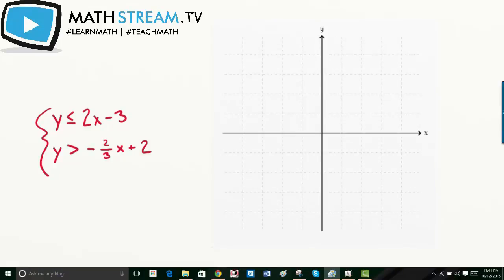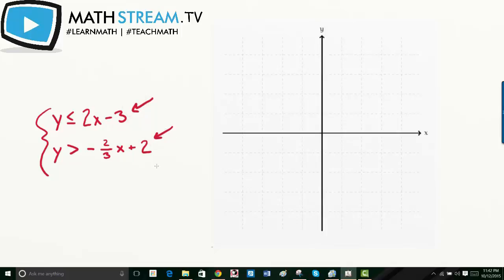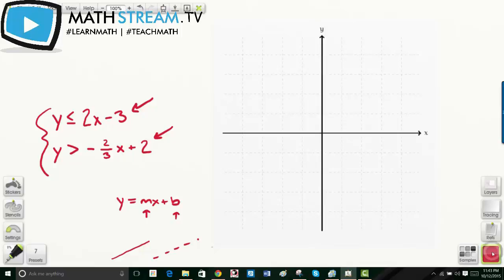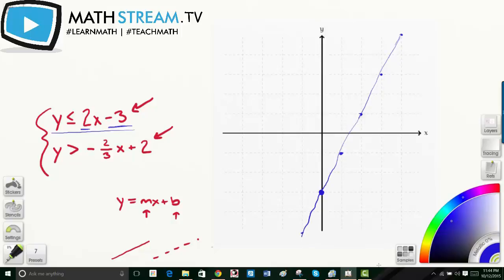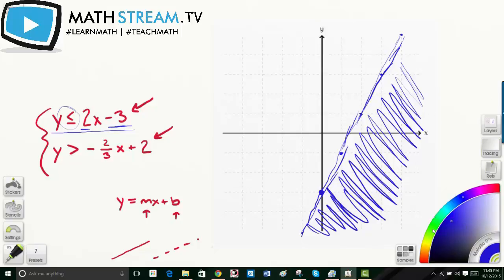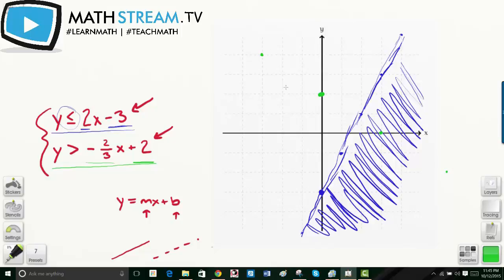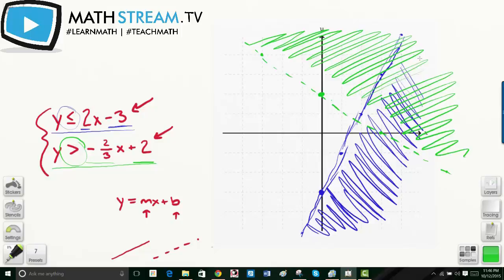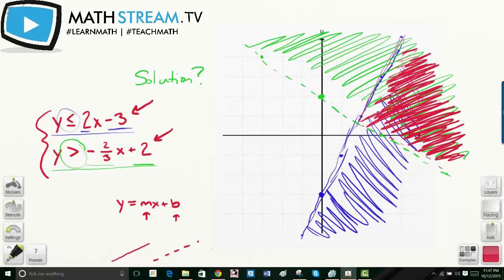Algebra II Unit 3 Lesson 3 Topic 1 [Systems of Inequalities] 7 min